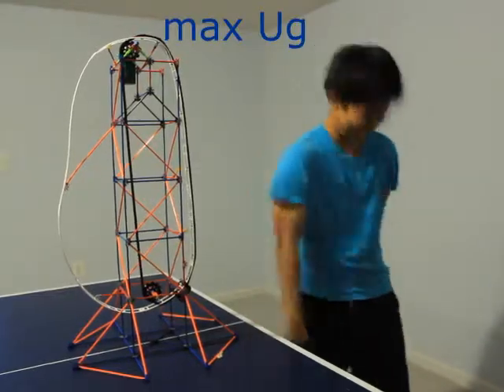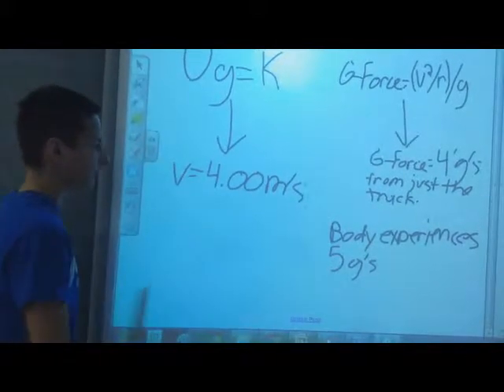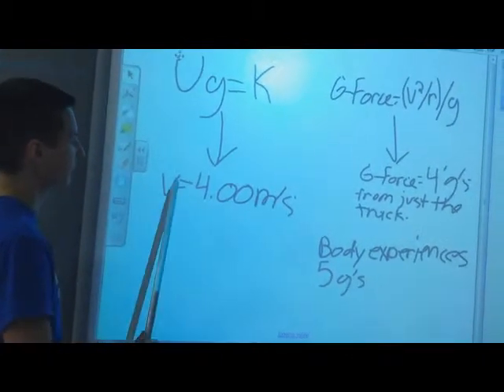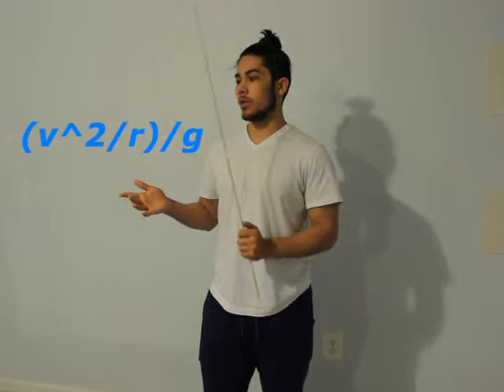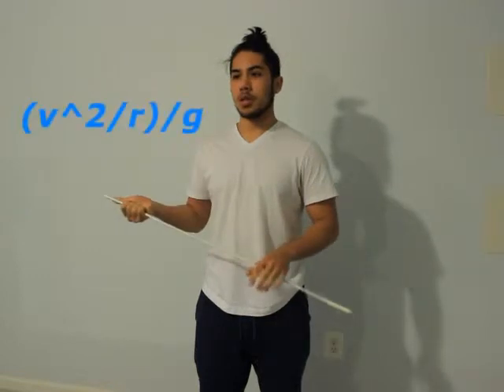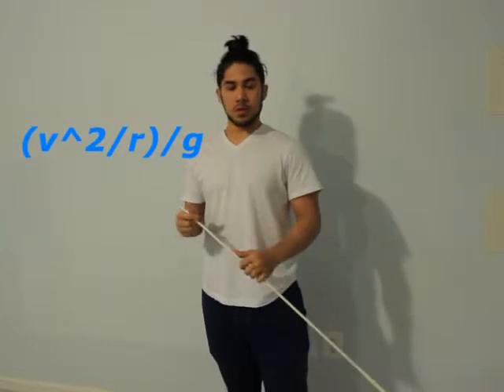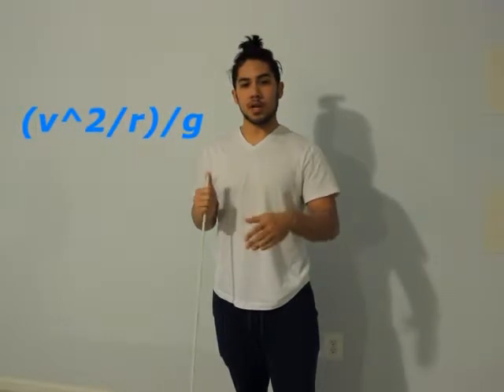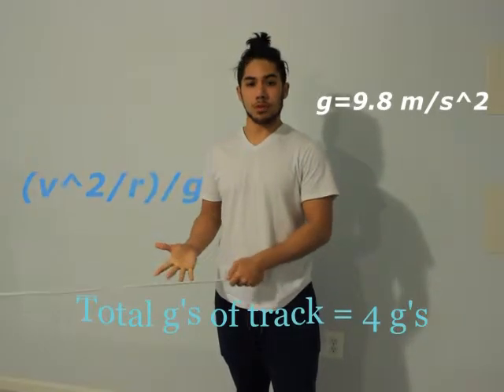Rollercoaster G's Mythbuster Project